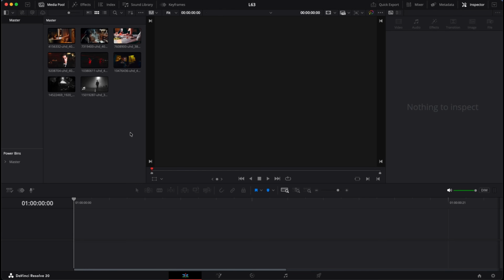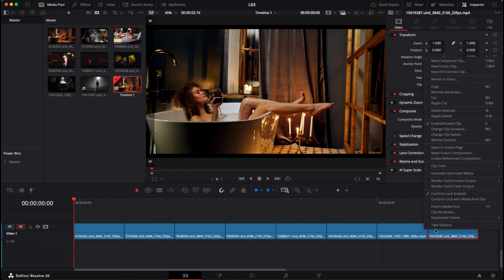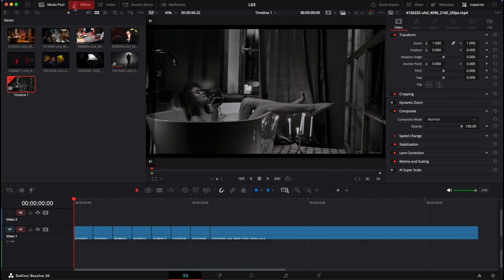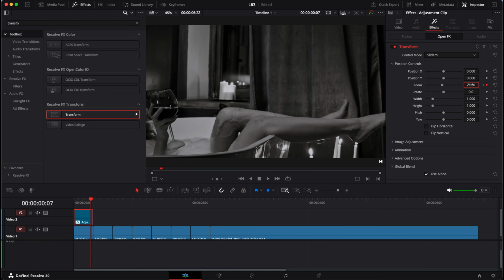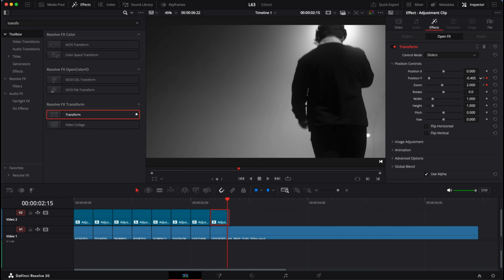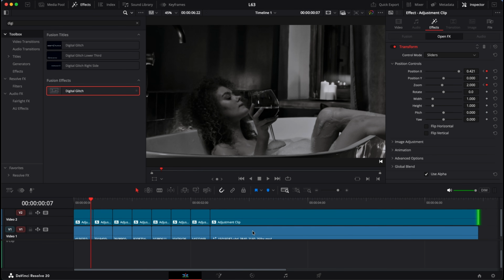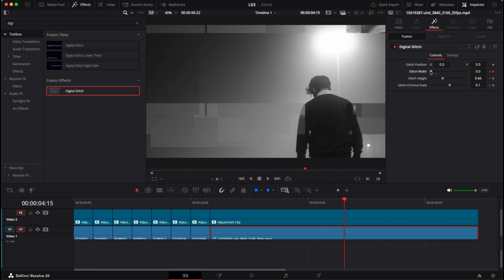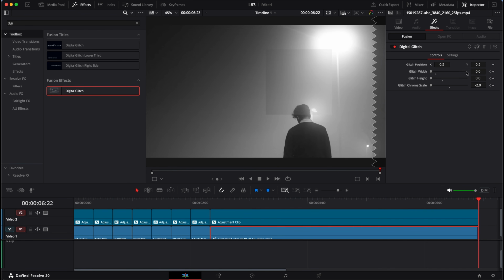DaVinci Resolve: Noir Rapid Zoom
Create a tense, dynamic fast zoom effect characteristic of noir aesthetics. Add drama, surprise and visual aggression to the scene.